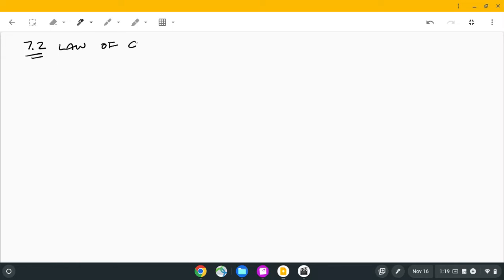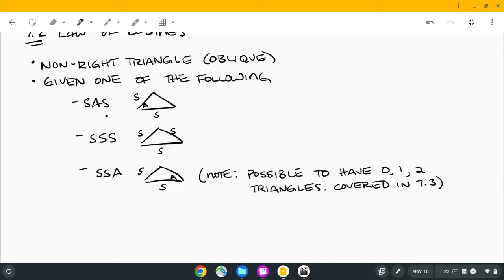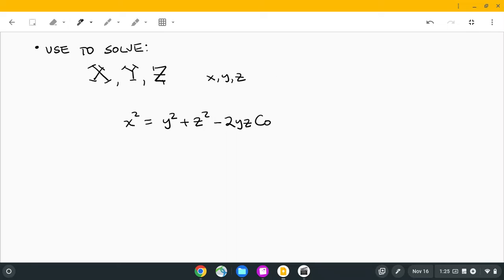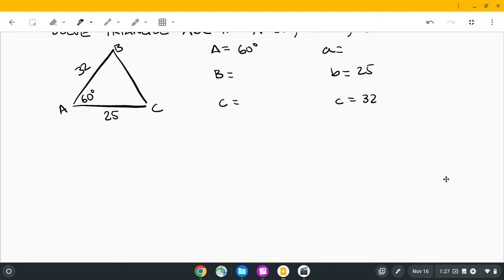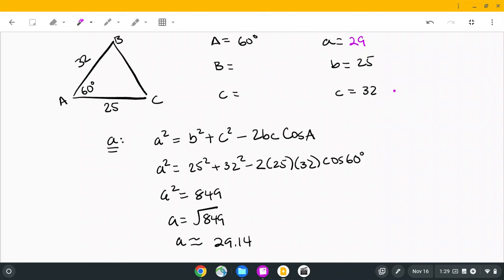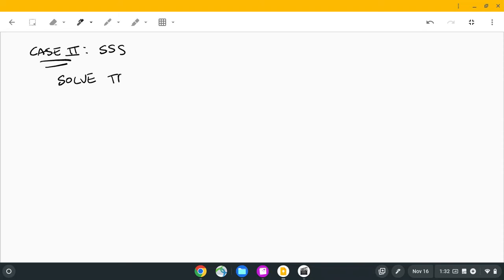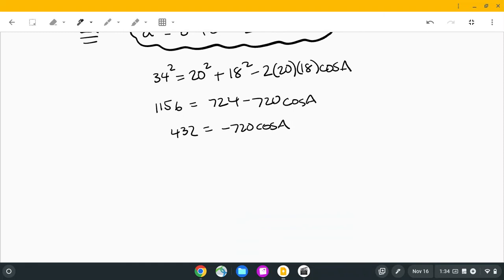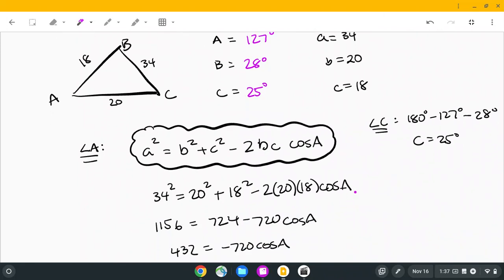M170 7 2 Law of Cosines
Looks at two examples using law of cosines